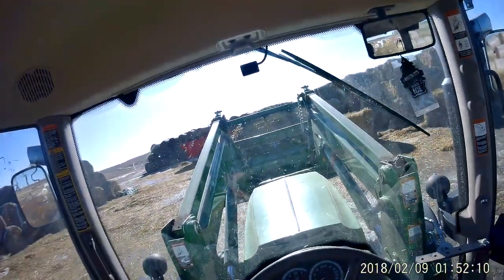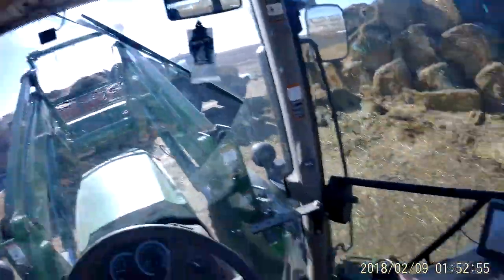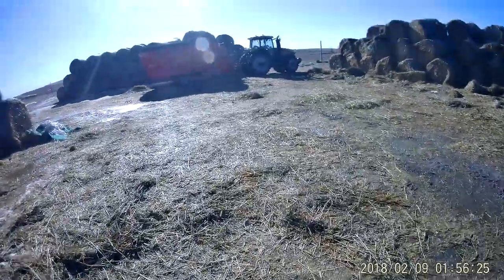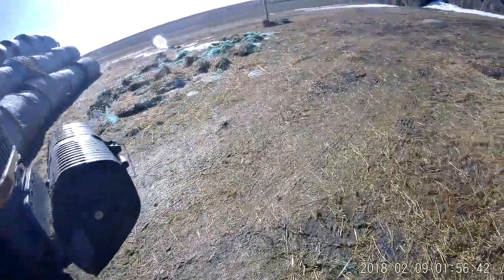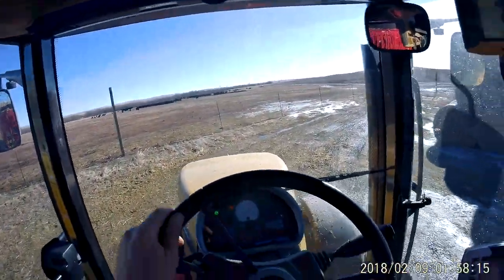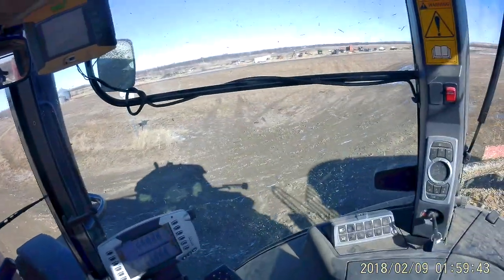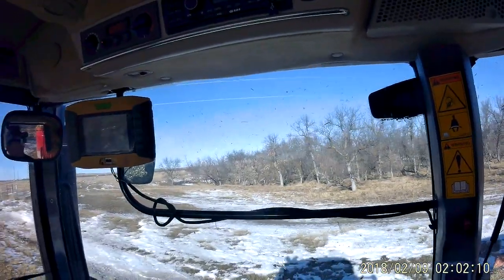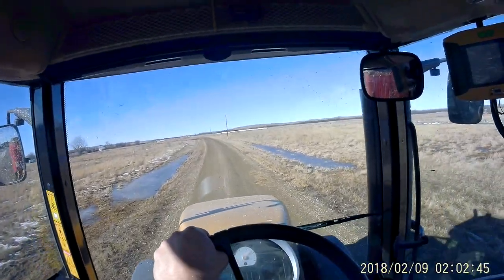John Deere 6170R